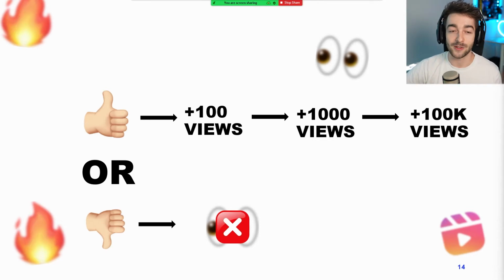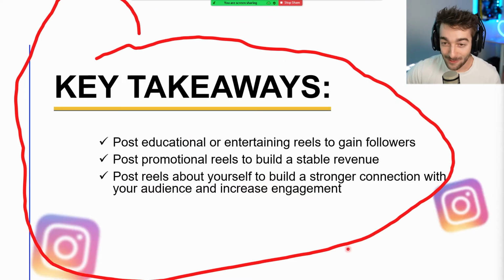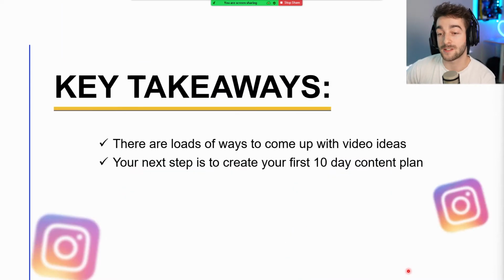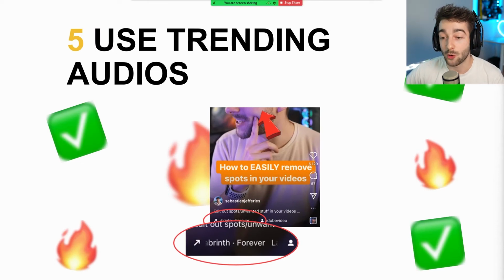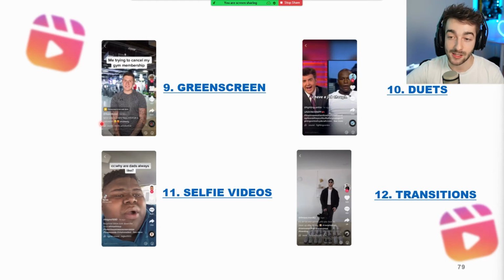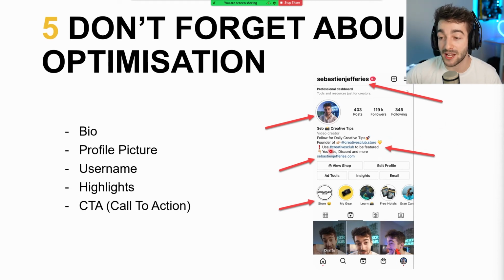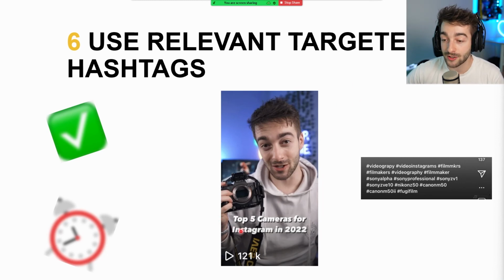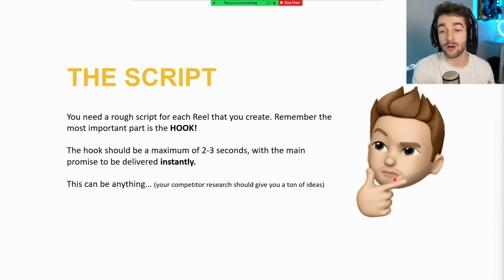Reels Masterclass with Sebastien Jefferies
Here is the full replay, the q&a will be uploaded separately.

⏰ Timecodes ⏰
0:00 Getting Started
04:24 What are Instagram reels
4:51 3 facts you should know about reels
8:00 How the algorithm works
17:13 What type of content should you post?
24:37 How to come up with reels ideas?
31:31 Do's and don't when researching reels
33:55 How to come up with a reel plan
40:00 Do's and don'ts when creating reels
47:00 Tips before you start filming your videos
56:30 Choose your style top reel ideas
59:40 How to edit Instagram reels
1:00:23 Hot tips before posting
1:15:30 The key to growing
1:23:35 Remember these steps
1:34:08 Are you ready to take things to the next level?
1:39:24 Holding you accountable